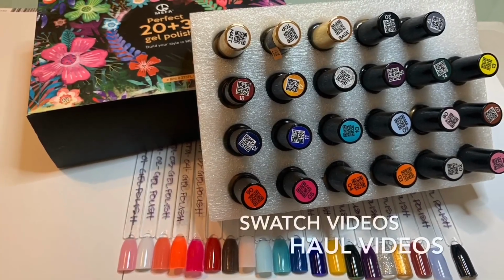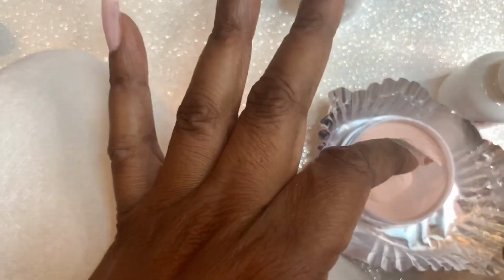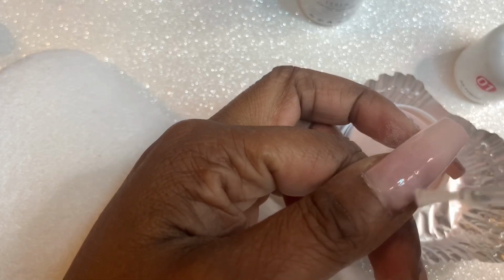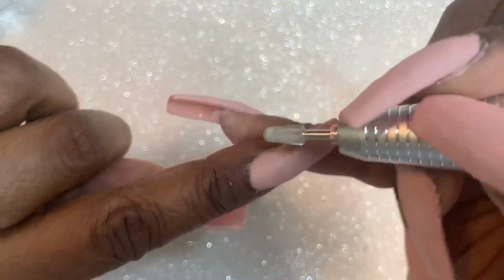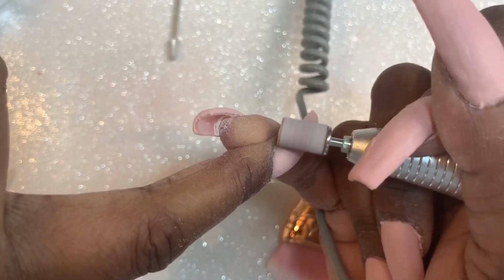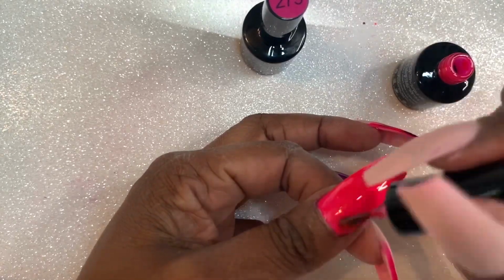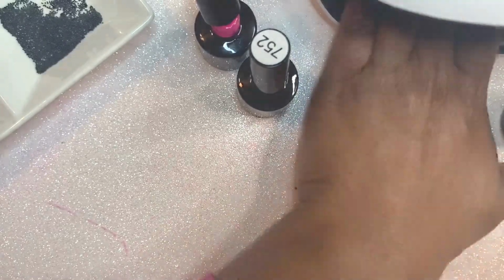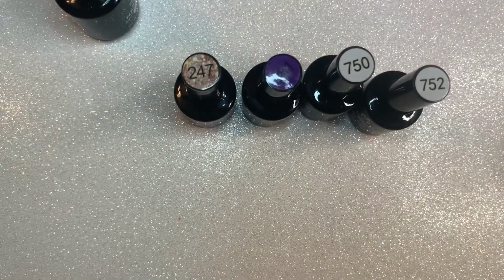NEONS IN FEBRUARY | NAIL COLLAB | BEETLES GEL POLISH | EASY NAIL ART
NEONS IN FEBRUARY | A NAIL COLLAB

Hey lovelies!!! This is my first nail collaborations. The theme was NEONS IN FEBRUARY. After you watch my video please check out the playlist ) of other videos. I’ll be announcing the theme for my next video soon.